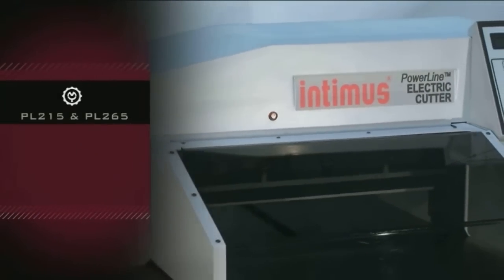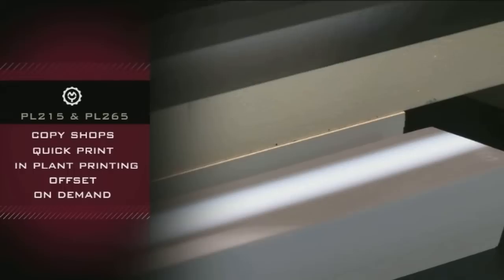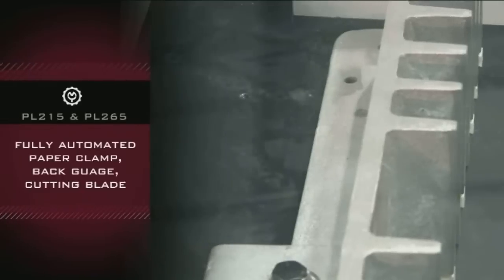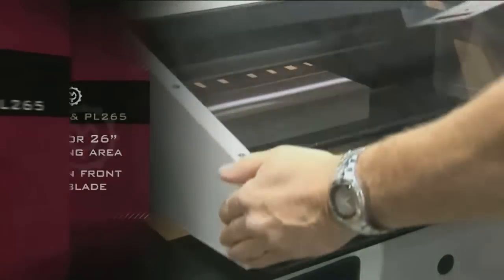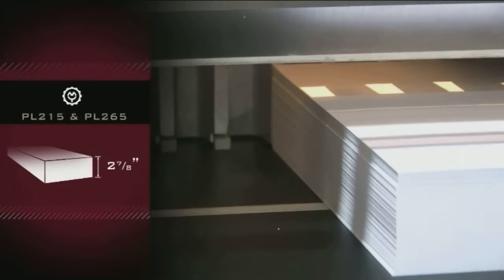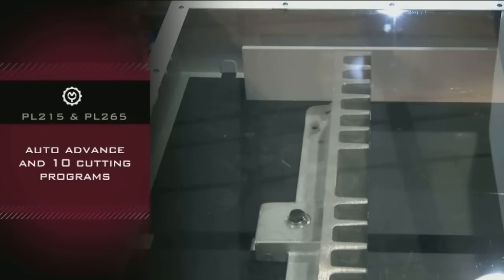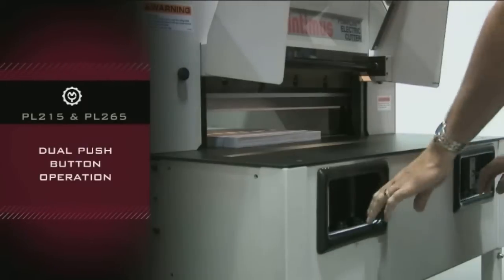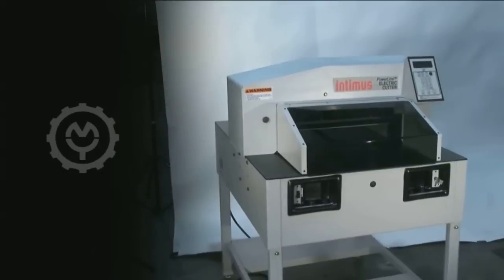Intimus Powerline PL215 PL265 Programmable Paper Cutters De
brings you this demonstration of the Intimus Powerline paper cutters in action. for a great low price on the PL265. Call us with any questions. 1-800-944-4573